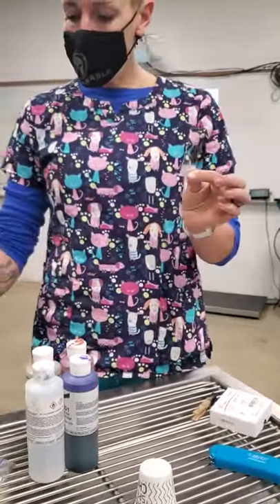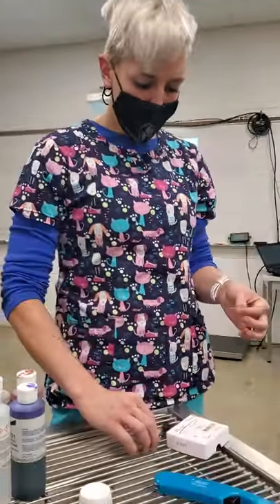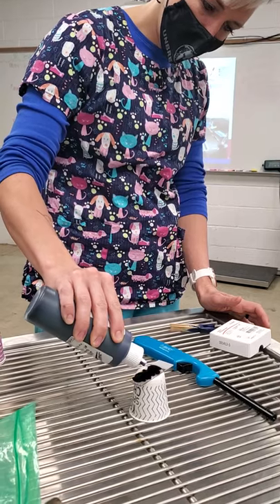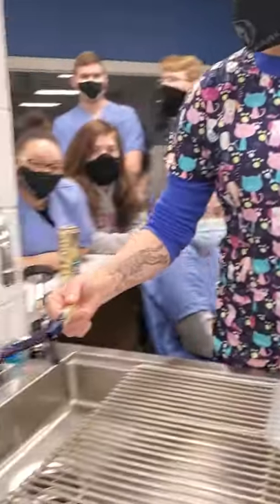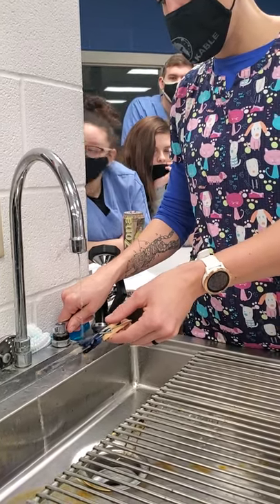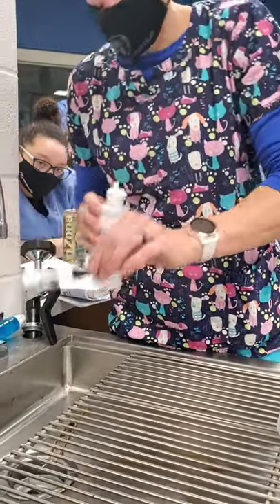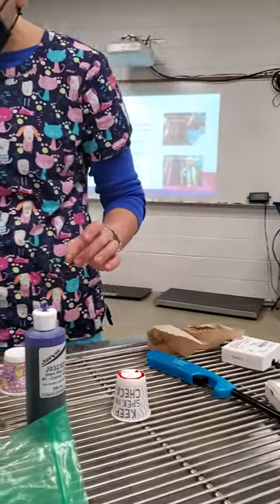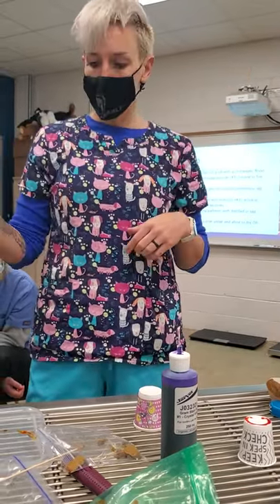Fecal Gram Stain